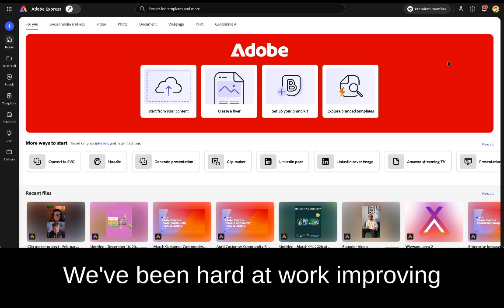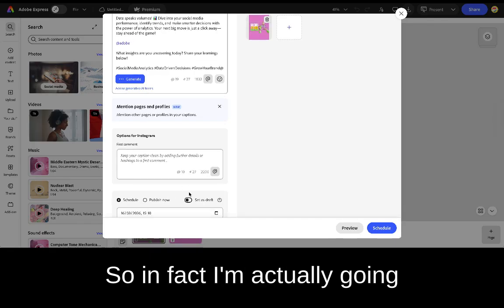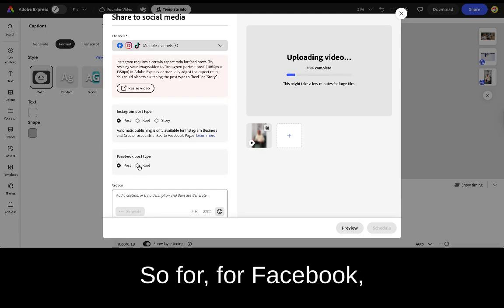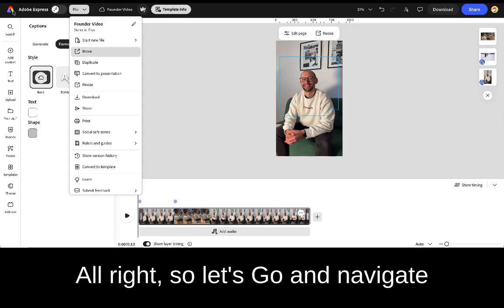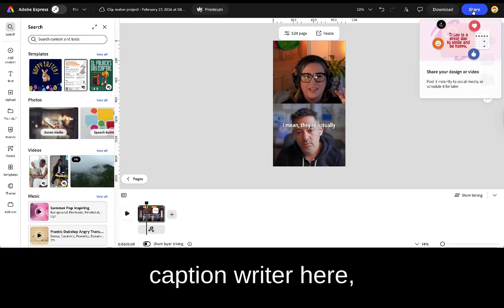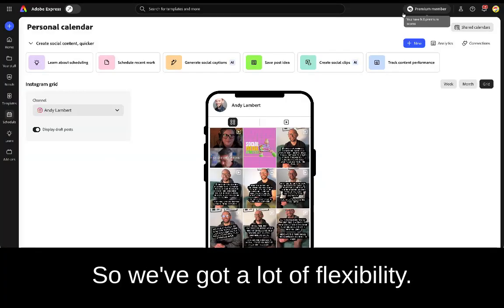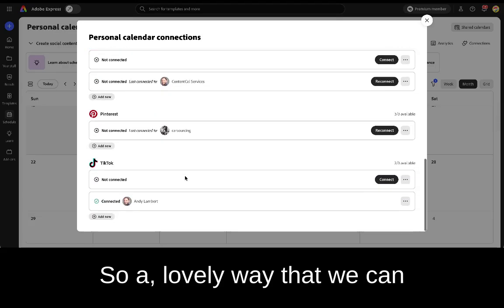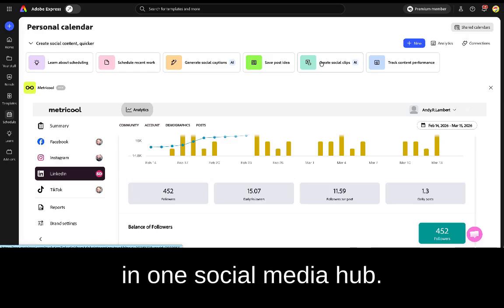Adobe Express Content Scheduler Just Got More Powerful 🚀 (Create, Schedule & Analyse in One Tool)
Discover the latest Content Scheduler updates in Adobe Express and how they can transform your entire social media workflow—from creation to publishing to performance tracking.

In this video, we walk through powerful new features that help you:
✅ Generate captions instantly with AI
✅ Schedule posts across Instagram, Facebook & TikTok
✅ Preview your content with grid & calendar views
✅ Create and customise Reel covers
✅ Turn long videos into short social clips automatically
✅ Collaborate with teams using shared calendars
✅ Track performance with built-in analytics

Whether you're a creator, marketer, or small business owner, these updates make Adobe Express a true all-in-one social media hub.

📌 Key takeaway: Save time, stay organised, and maximise engagement—all without leaving Adobe Express.